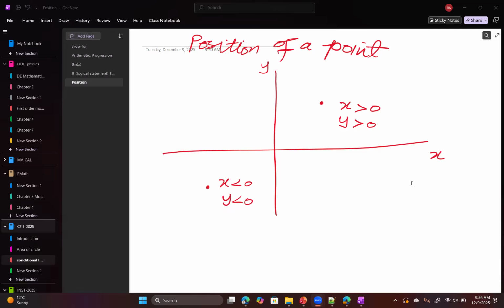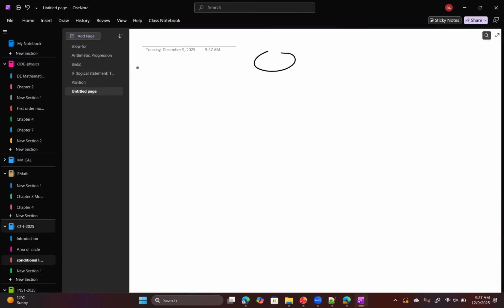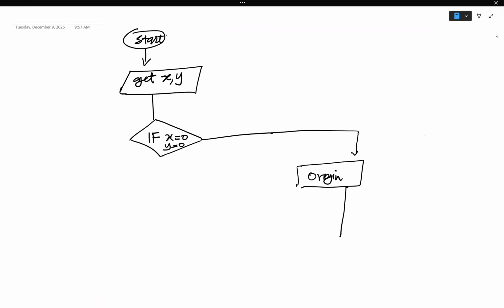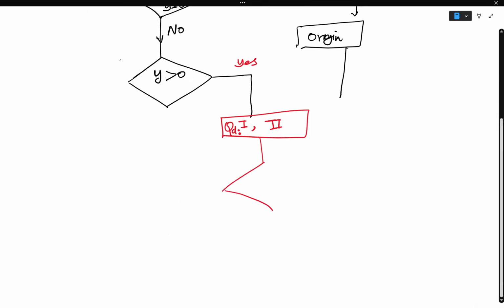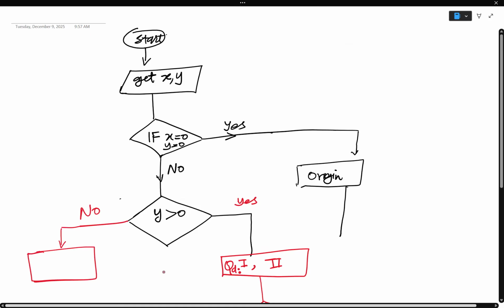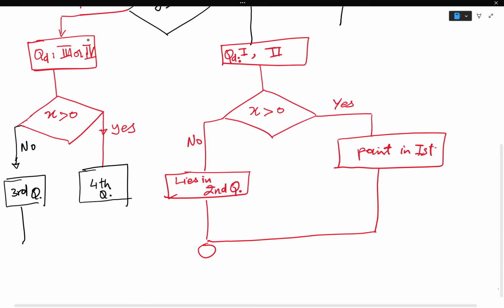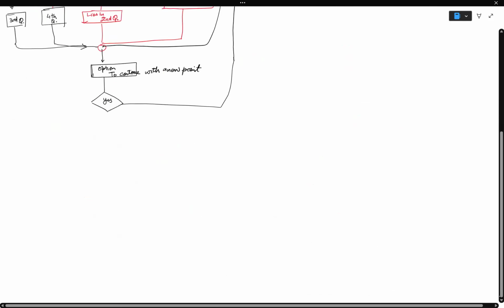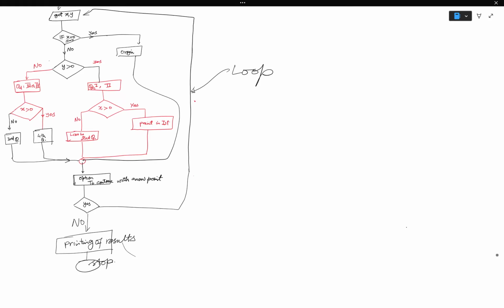Quadrant of a point-Part I Algorithm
In this screencast, an algorithm to decide the quadrant of a point has been developed in the form of flowchart.